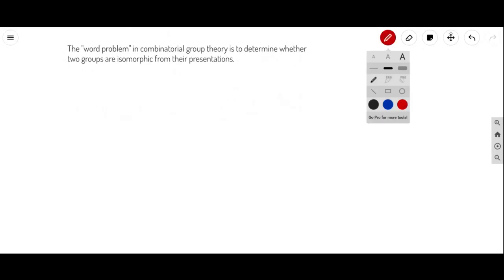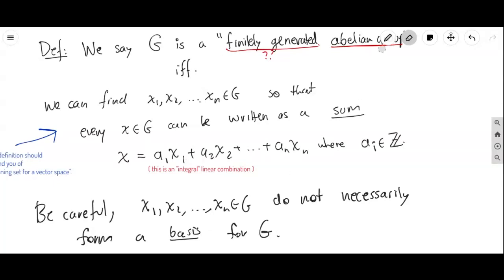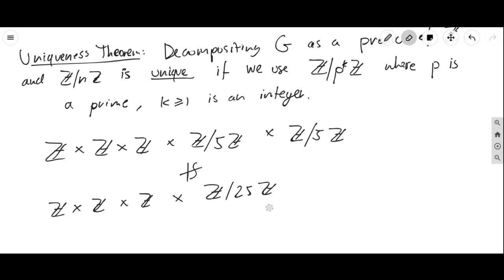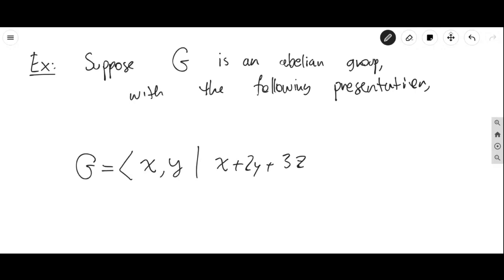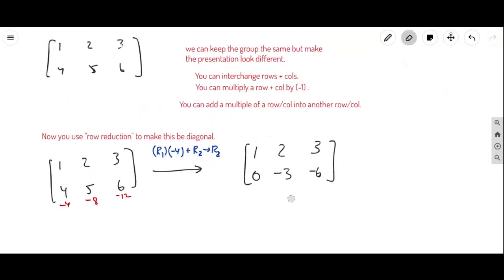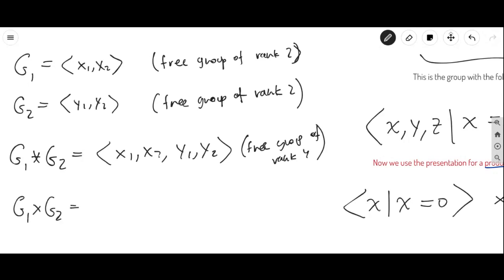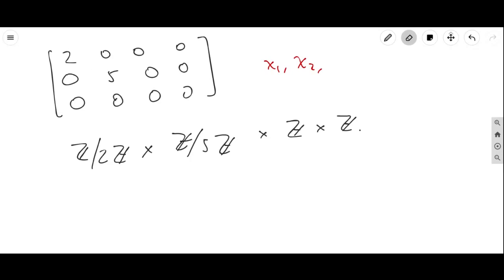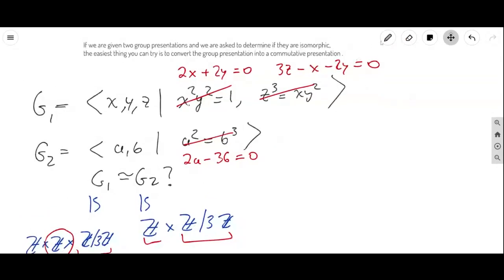Modern Topology - Lecture 17 - Commutative Finitely Generated Groups